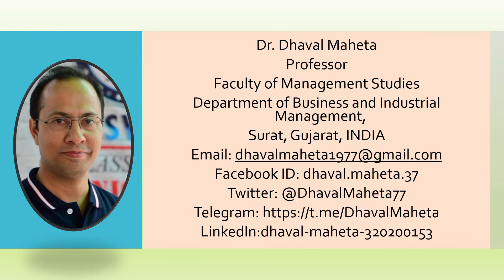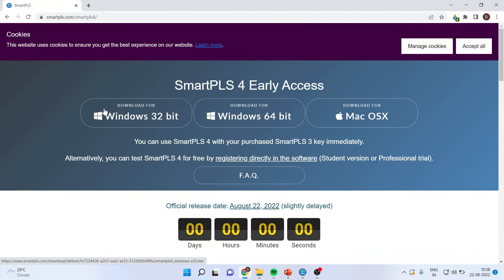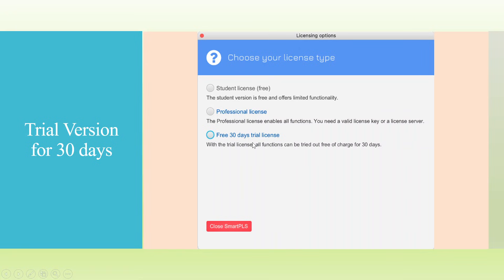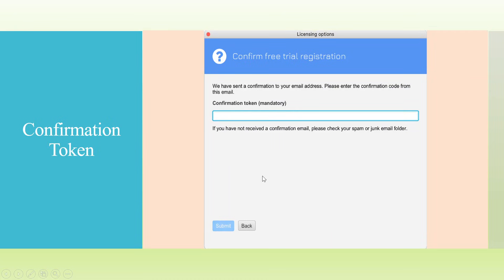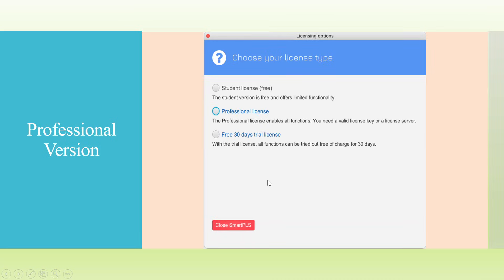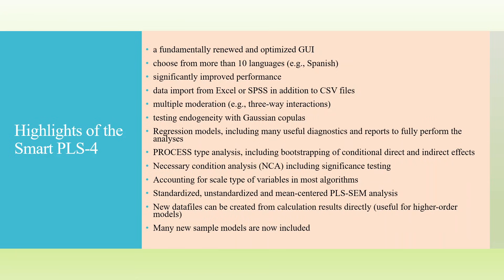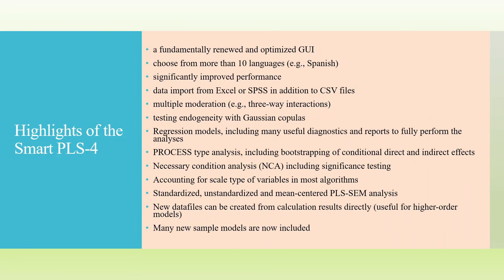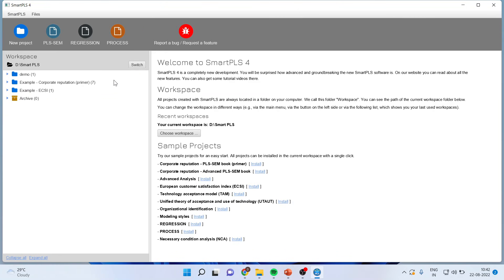1. Installation of SmartPLS-4 || Dr. Dhaval Maheta